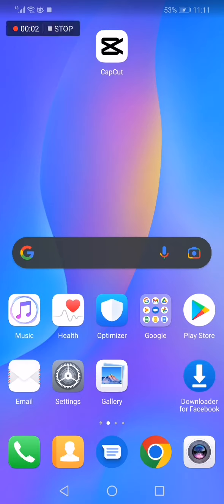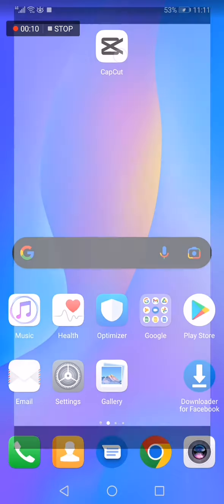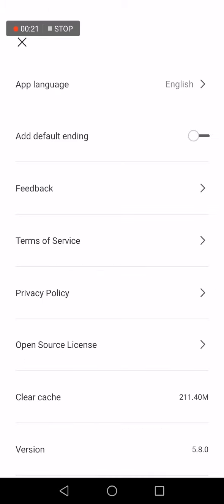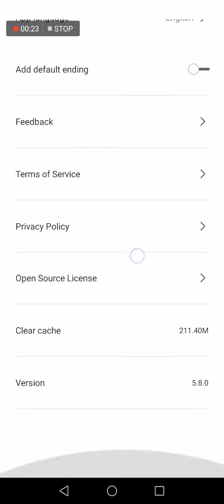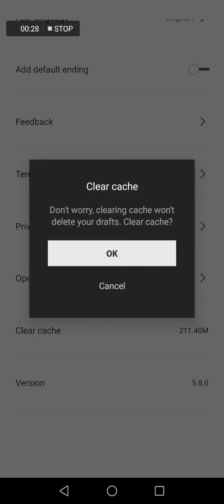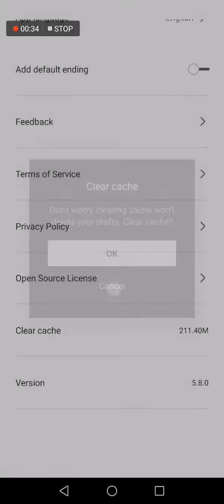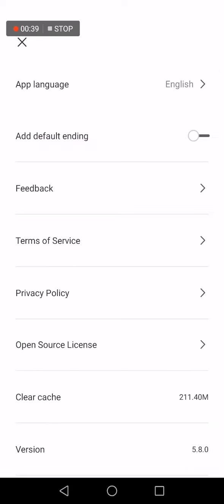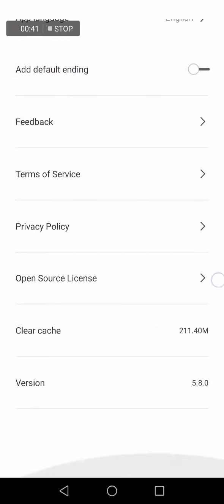How To Clear Cache on CapCut Video Editing App Tutorial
My idols on YouTube:
Mike Vestil
Ali Abdaal
biaheza
Kevin David
Incognito Money
Sara Finance
Everyday Money
Channel Makers
Vidiq
SuperHumans Life